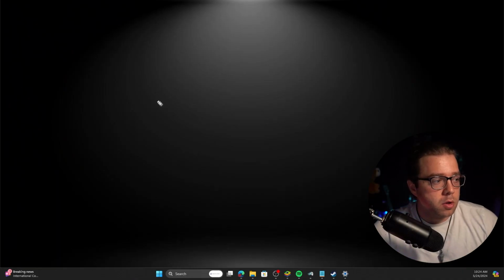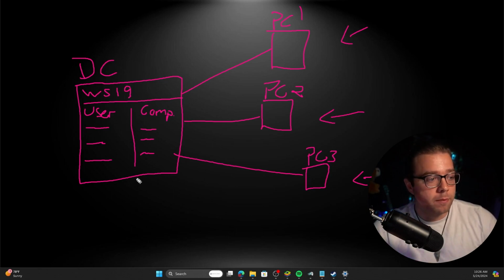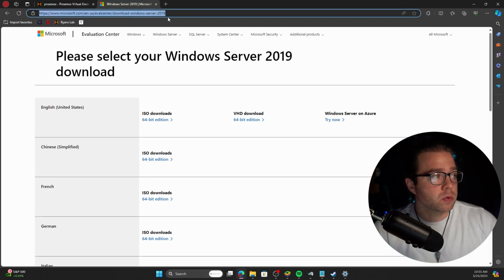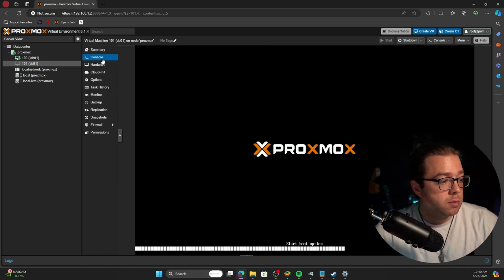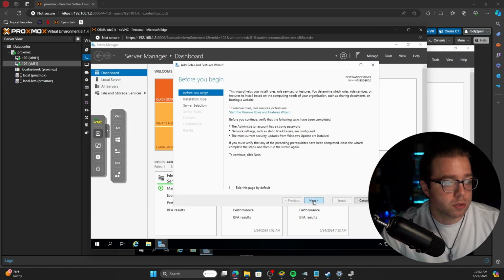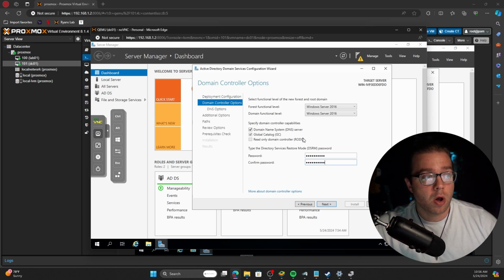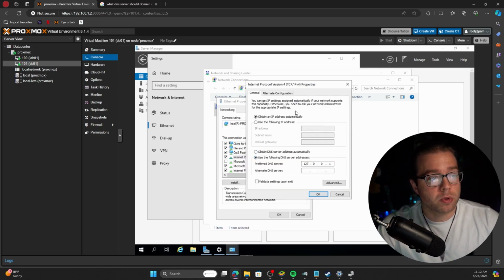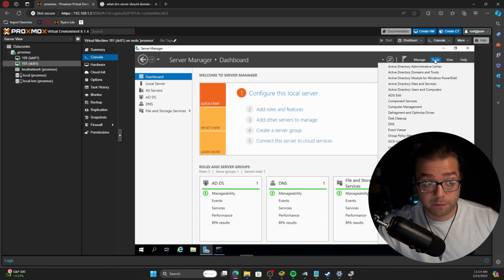How To Configure a Domain Controller - Windows Server 2019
This is how you configure a domain controller using proxmox and a windows server 2019 iso.

👉 What You’ll Explore:

Server Tutorials

HomeLabs

Timecodes
0:00 - Intro
0:26 - What's a domain Controller?
3:12 - Proxmox/Server .iso config
6:34 - Domain Controller config
12:15 - Outro